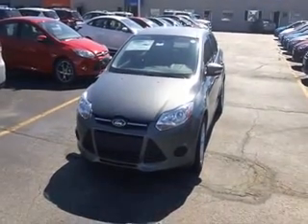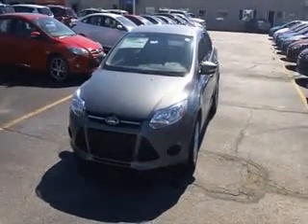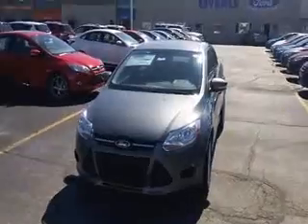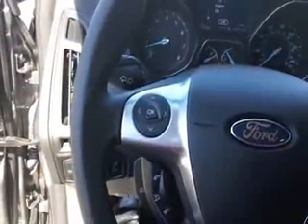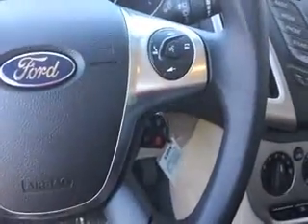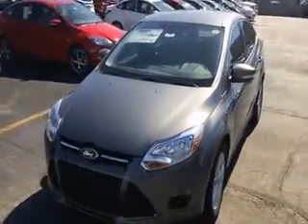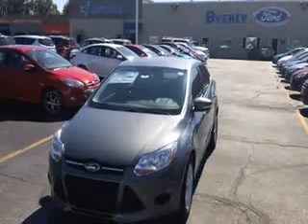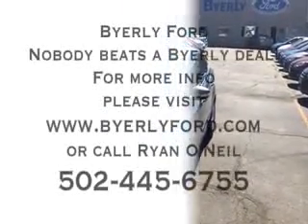Ford Louisville, KY | Ford Dealer Louisville, KY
The best Ford Dealership in the Louisville, KY area is without a doubt Byerly Ford! Take one step on the lot of Byerly Ford, near Louisville, KY and you will quickly see why they are the best. Byerly Ford has the best Ford inventory, from pre-owned to new. Byerly Ford has the best Ford service department. Byerly Ford has the best Ford parts department. Byerly Ford has the best Ford everything! Don't waste your time looking at other Ford Dealerships around Louisville, KY just come visit the best!